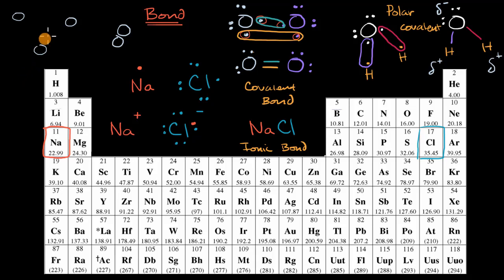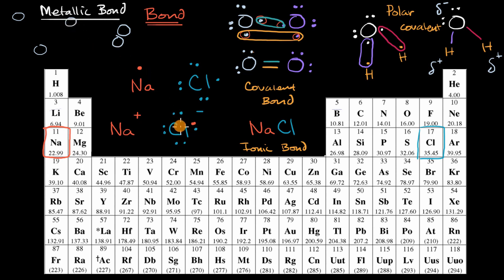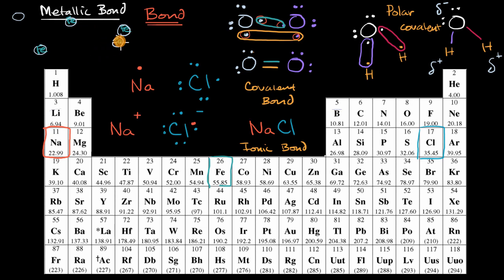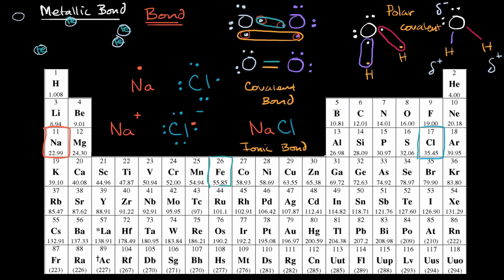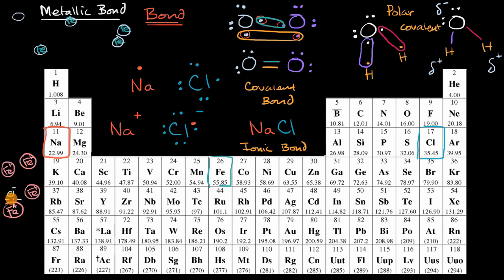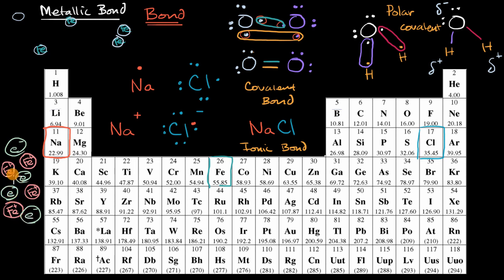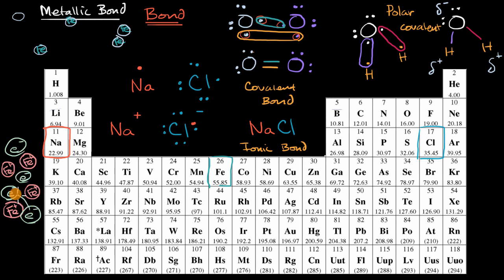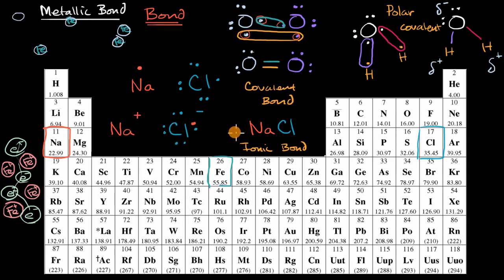Metallic bonds | AP Chemistry | Khan Academy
Courses on Khan Academy are always 100% free. Start practicing—and saving your progress—now!

Metallic bonds result from the electrostatic attraction between metal cations and delocalized electrons. The nature of metallic bonding accounts for many of the physical properties of metals, such as conductivity and malleability.

Sections:
00:00 - Introduction to metallic bonds
00:20 - Iron atoms and metallic structure
00:46 - Sea of electrons model
01:44 - Delocalized valence electrons
02:00 - Properties of metals from bonding
02:23 - Recap of bonding types and spectrum